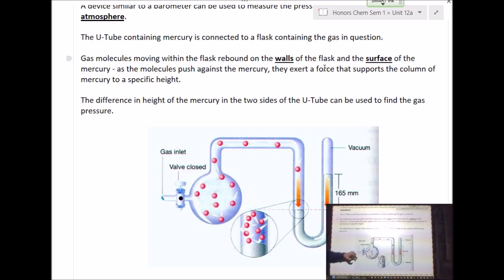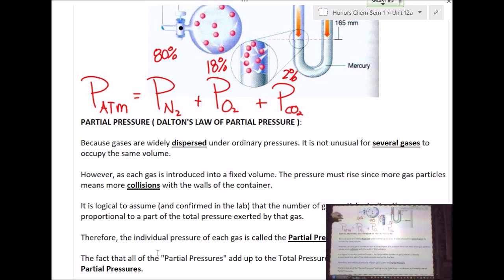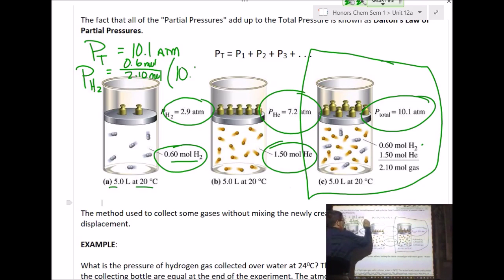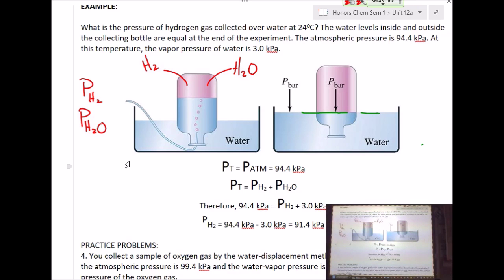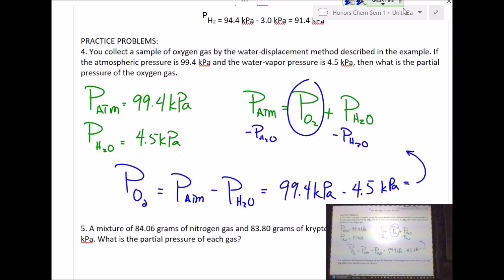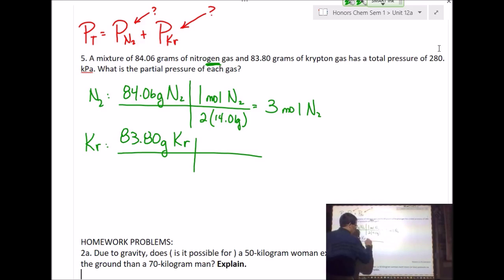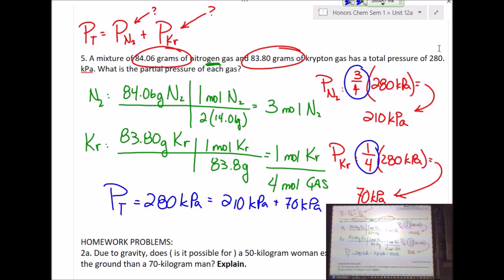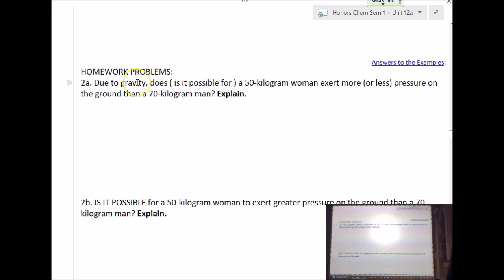Unit 12, Gases Properties - Dalton's Law , lecture #2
This video discusses Dalton's Law of Partial Pressures.